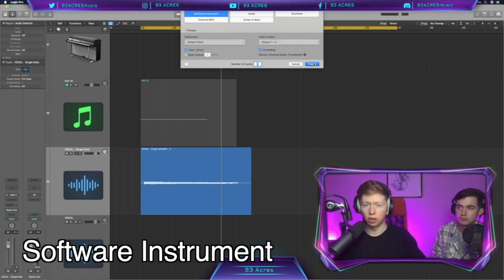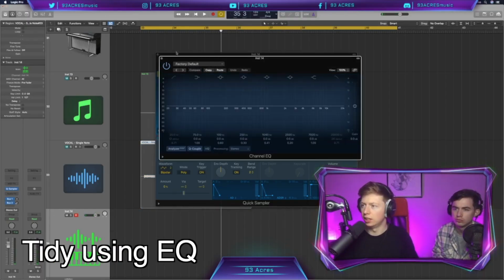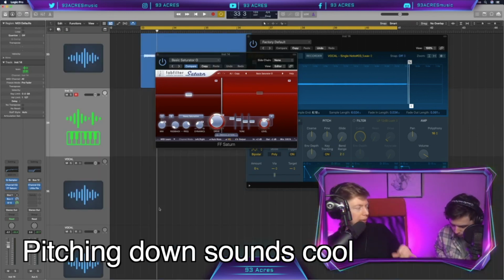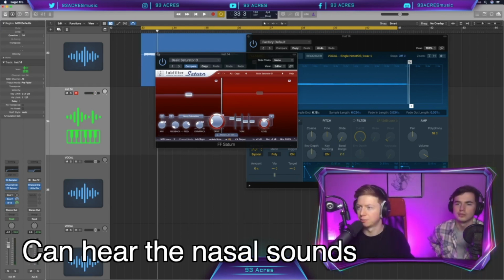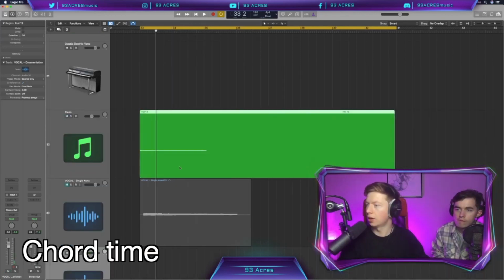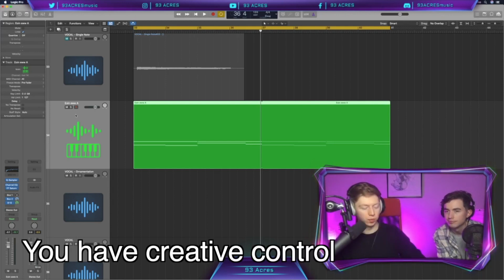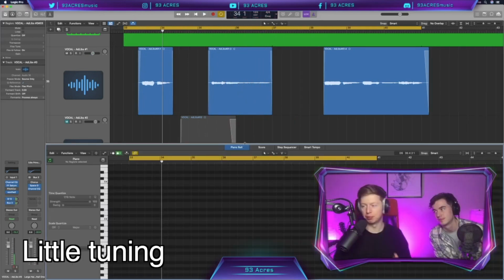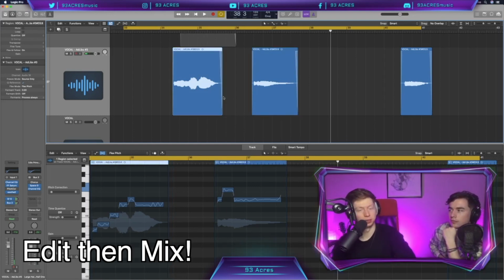My Younger Brother Makes INSANE Vocal Samples! *FREE [Logic Pro X]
Here are some FREE VOCAL SAMPLES for YOU!!!

Really hope you guys can create something cool with these samples! Send us what you make on Discord (link to discord below).

In this video I record vocal samples in Logic Pro X with my brother Eoin!

We end up accidentally making a song at the same time with these samples, but most importantly we have some vocal samples that you can download and use yourselves.

My younger brother is a fantastic vocalist, and seen as he was home for the Winter break I had to make a video with him!

Let us know if you would like to see us make another video like this, and please enjoy these free samples.

FOR LIVE STREAMS!

93 ACRES COMMUNITY on Discord -